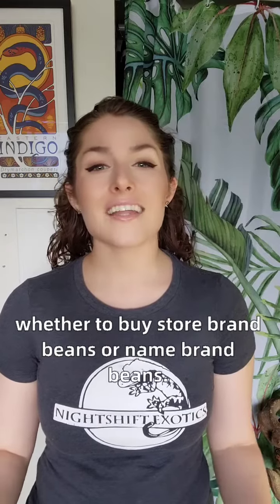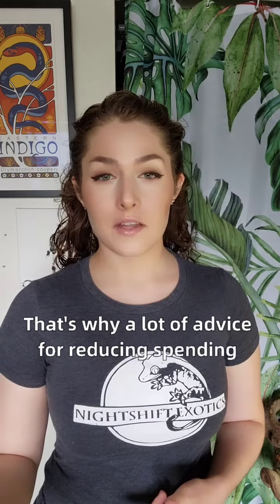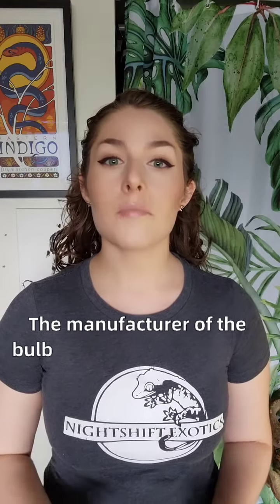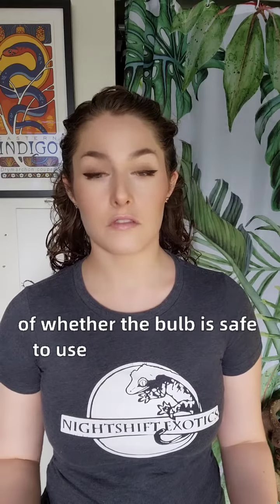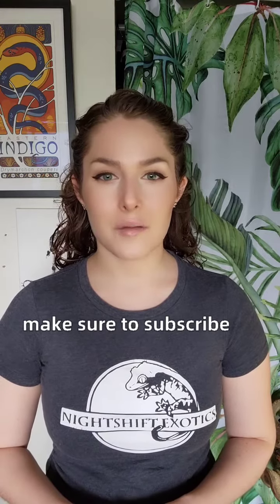Ask ReptiFiles: Does UVB brand matter?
Many of you have been trained to shop for the "best deal" when looking for a specific product. Bargain hunting is a great way to keep a tight budget, but there are some things it's better to pay extra for because of the value they offer. Brand doesn't always matter with reptile supplies, but when it comes to UVB bulbs, it pays to be picky!

*As an additional note, UVB bulbs by Reptile Systems, Leap Habitats, and Mega Ray have also been tested and found reliable (they're just not as well known).